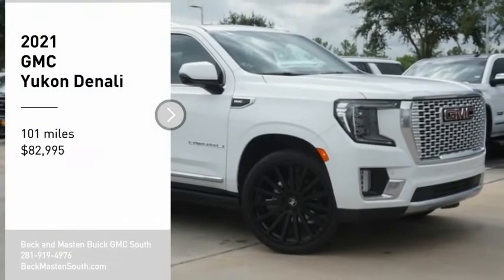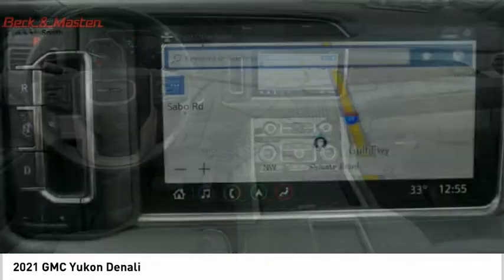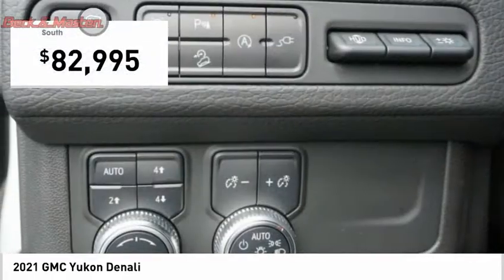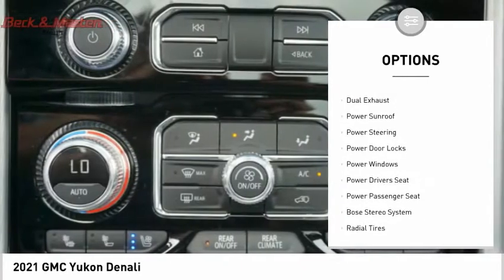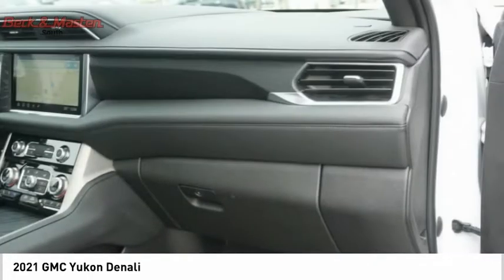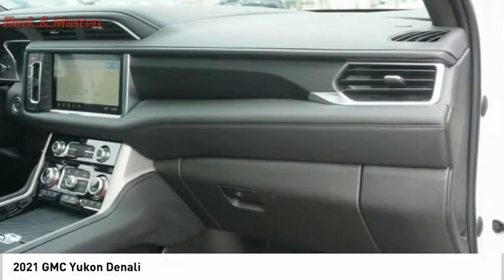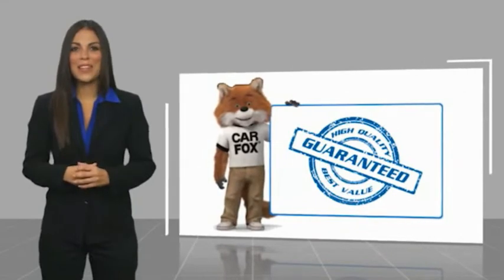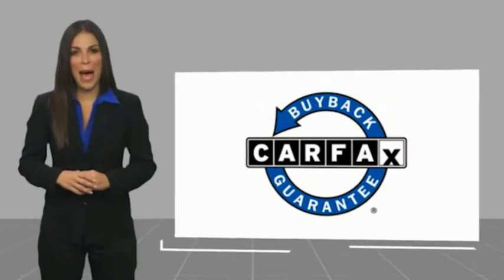2021 GMC Yukon P11291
2021 GMC Yukon Denali

This 2021 GMC Yukon Denali features a Bluetooth, a leather interior, heated seats, Bose sound system, anti-lock brakes, and digital display and may just be the car you've been waiting for.  It comes with a 8 Cylinder engine.  This one's available at the low price of $82,995.  This SUV is one of the safest you could buy. It earned a crash test rating of 4 out of 5 stars.  For a good-looking vehicle from the inside out, this SUV features a charming white exterior along with a black interior.  Youve never felt anything more comfortable than leather seats.  The woodgrain trims adds a little something extra to the vehicle.  Keep safe and comfortable with the telescoping steering wheel.  Keyless entry means you don't have to think twice about locking up. A simple click is all you need.  This vehicle comes with a sunroof.  Interested?